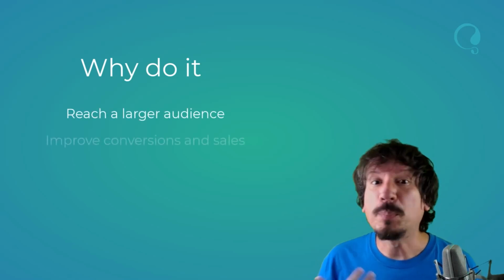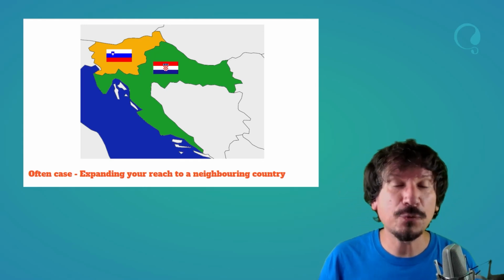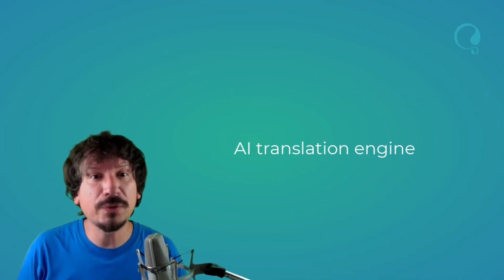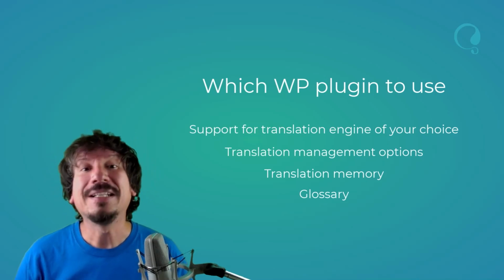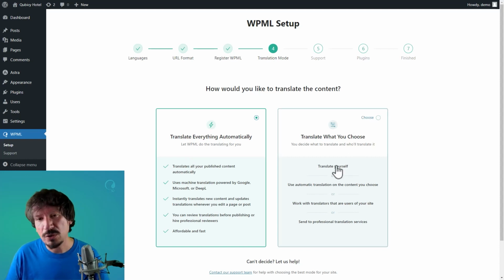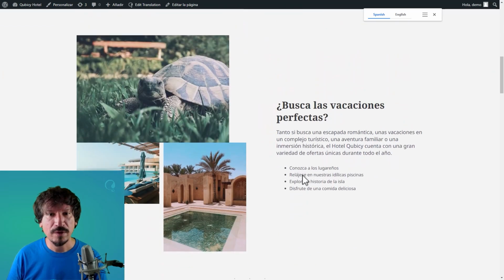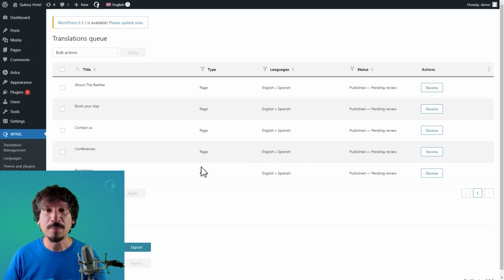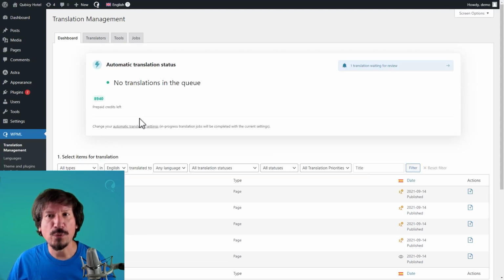Using AI Translations to Supercharge your WordPress Projects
Unlock the potential of AI-driven translations insights from Dario Jazbec Hrvatin, the WPML Content Manager. Discover transformative talk that reveals how harnessing AI can elevate your WordPress projects through seamless and efficient multilingual content.